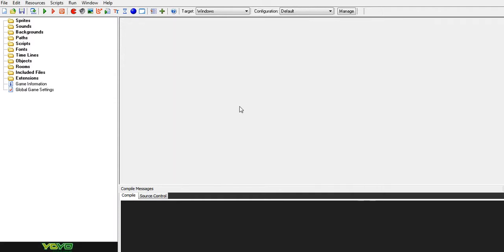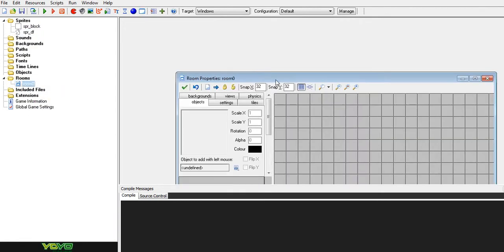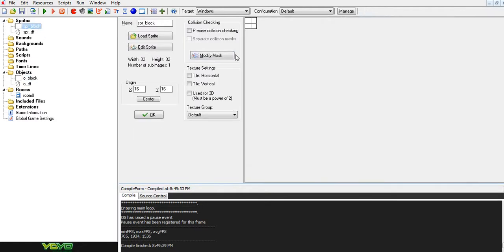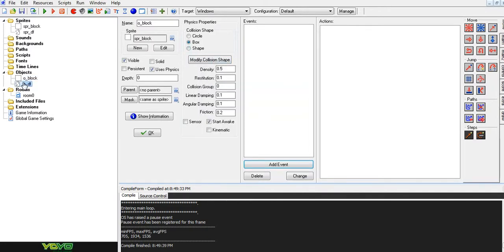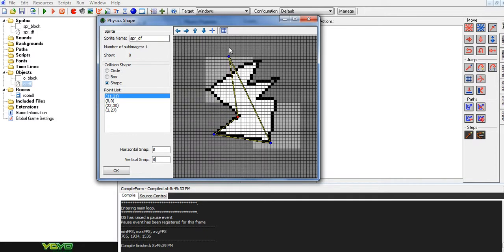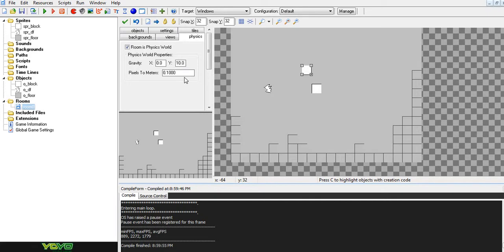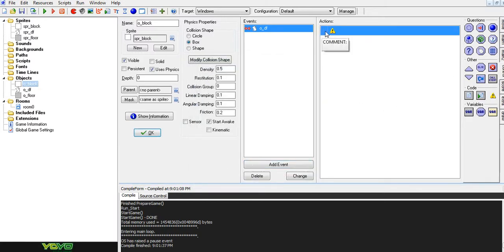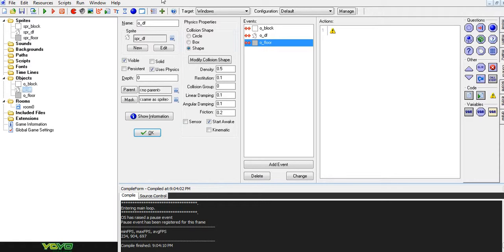GM: Studio Physics Tutorial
Game Maker Studio IS AWESOME!! :D